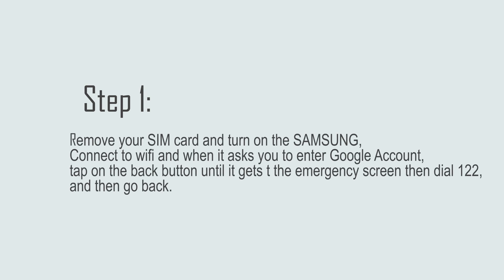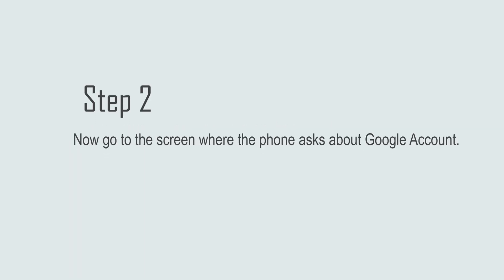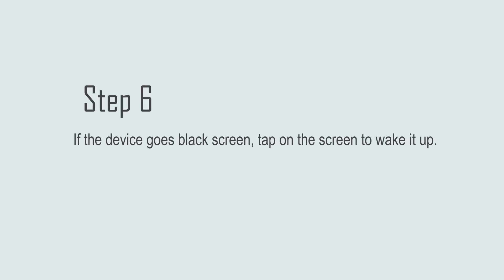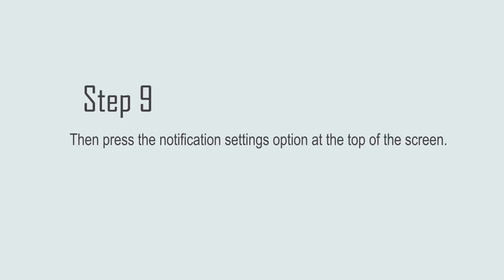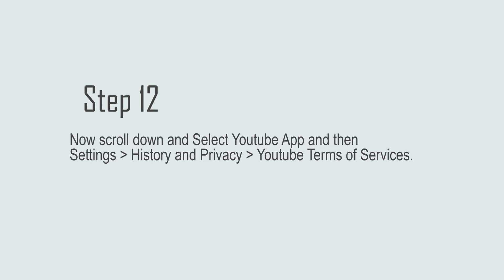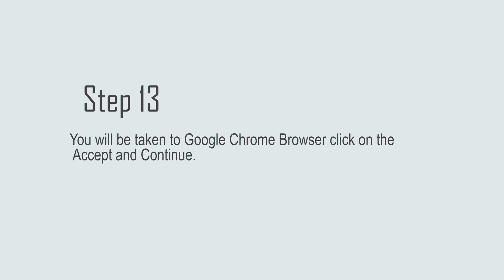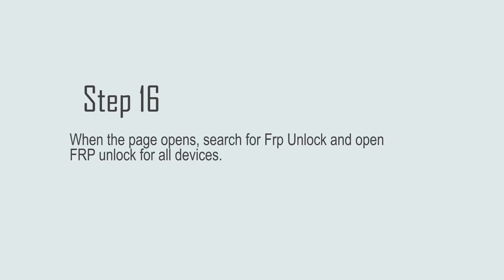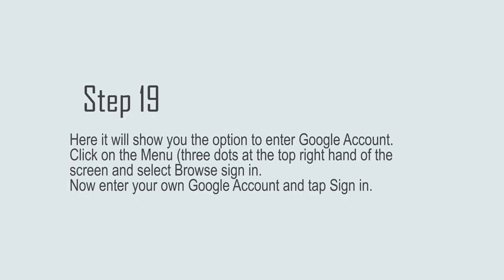How to Bypass Samsung Galaxy A04 FRP Without SIM Card or PC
ʟɪᴋᴇ   |  sᴜʙsᴄʀɪʙᴇ   |  sʜᴀʀᴇ   |  ᴄᴏᴍᴍᴇɴᴛ
●▬▬▬▬▬▬▬ஜ۩۞۩ஜ▬▬▬▬▬▬▬●

Subscribe AFRAD TELECOM : 0:01

Symphony,Walton,Htc,Itel,Lava.

   How to Bypass Samsung Galaxy A04 FRP Without SIM Card or PC FRP Bypass
                              ᴛʜᴀɴᴋ ʏᴏᴜ
  ●▬▬▬▬▬▬▬ஜ۩۞۩ஜ▬▬▬▬▬▬▬●